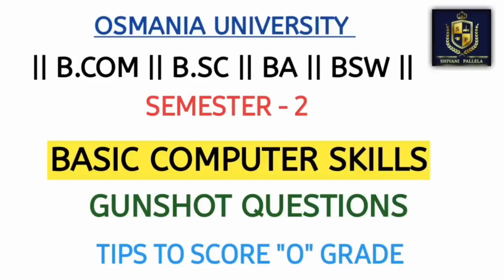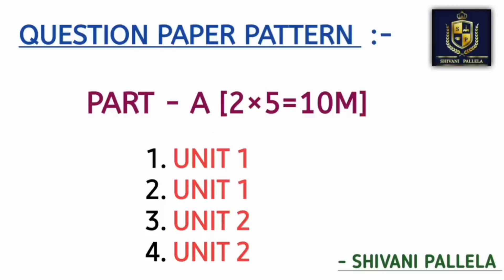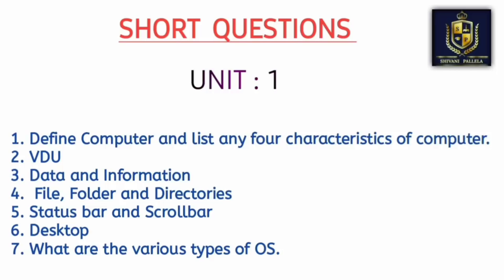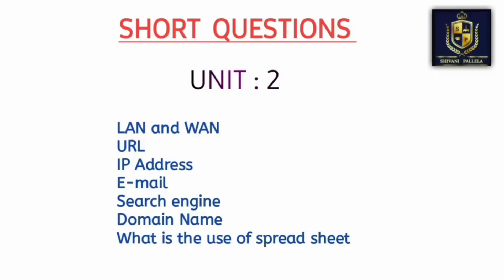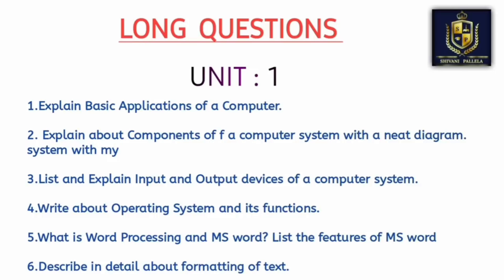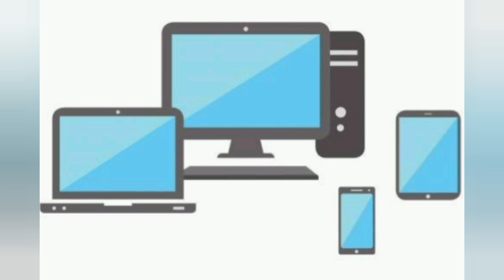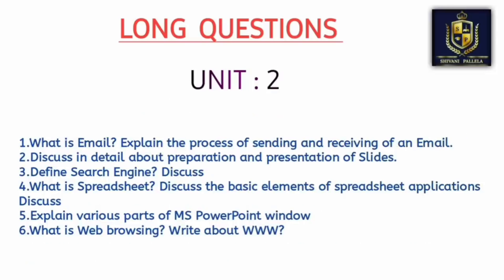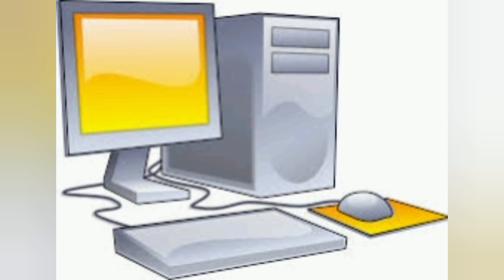B.C.S || BASIC COMPUTER SKILLS || QUICK REVISION || 💯 PASS || BCS || SEM - 2